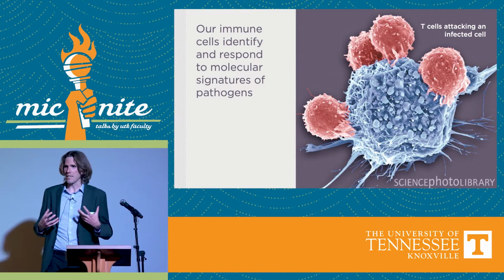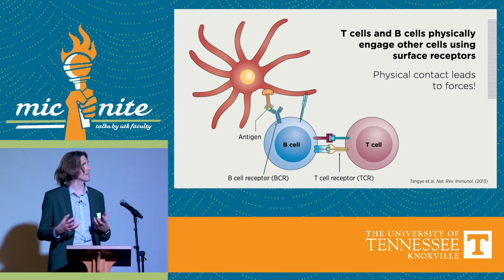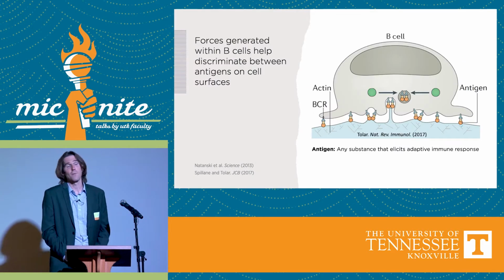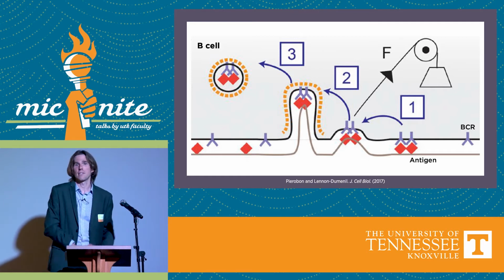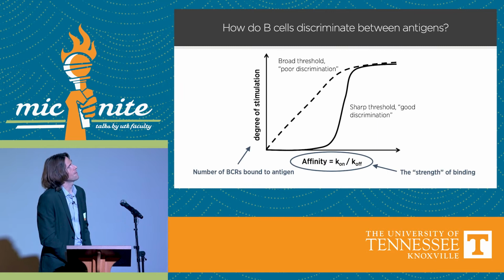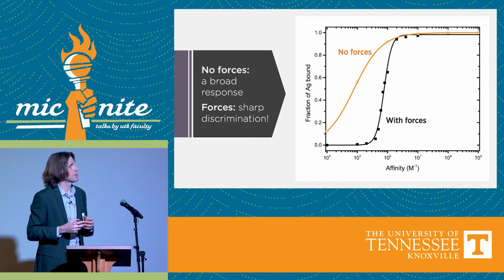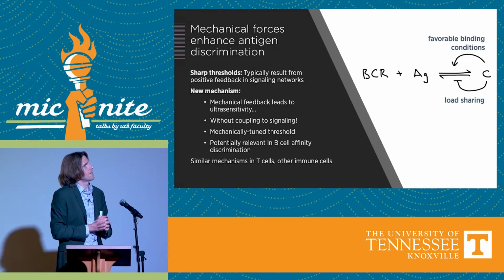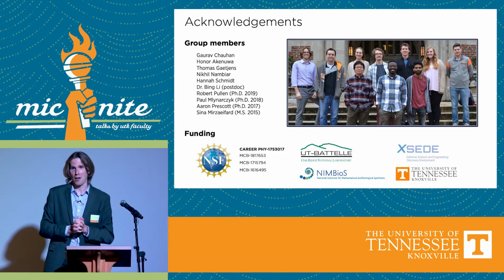Steve Abel, MicNite Fall 2021